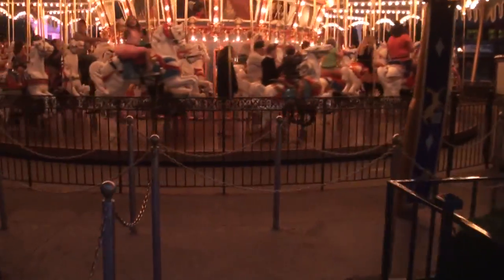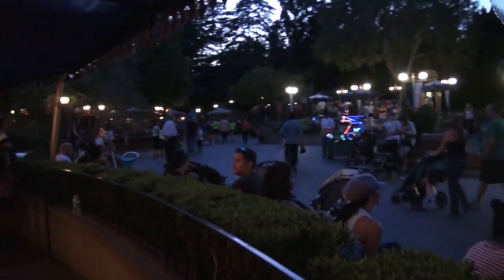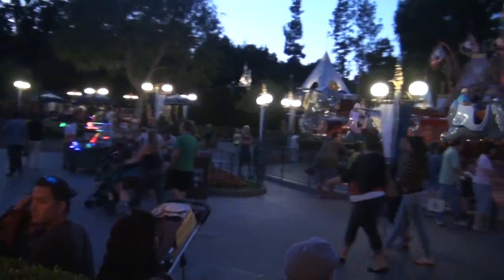Disney at Dark: King Artur's Carousel Nighttime Ride Full Experience HD POV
Spin around, up and down to joyous music atop a regal steed at this classic attraction inspired by the Knights of the Round Table.

Climb aboard an ornate carousel horse and gallop through a whirling backdrop of color and sound.

Make your way beneath a vibrant medieval tent within the Castle Courtyard and select one of 68 wood-carved white horses—or one intricately carved chariot. Accented in soft pastel and jewel tones, each magnificent steed is posed in a fanciful galloping position. Once chosen, hop atop your charger and prepare yourself for a royal ride as if you were a part of King Arthur's royal army.

As a classic Disney tune echoes to the sounds of an old-fashioned fairground organ, parade up and down in a gentle counter-clockwise direction atop your majestic horse. Spin around and around and feel a cool breeze brush across your face as you view a menagerie of classic Fantasyland attractions in the not-too-far-off distance—including Sleeping Beauty Castle and Pinocchio's Daring Journey.

Command your prancing horse as the prince or princess of your very own fairytale by day or embark on a journey at night, basking in the magical glow of the carousel's 3,328 shimmering lights.

During your whimsical journey, relive the classic Disney animated film Sleeping Beauty through a series of 9 illustriously hand-painted vignettes on the inner rounding board above the horses.

One of the original Opening Day attractions at Disneyland in 1955, the carousel and most of its horses date back more than 90 years.

King Arthur Carrousel is a handcrafted Dentzel carousel built in Philadelphia in 1922. When Walt Disney first purchased the carousel from Sunnyside Beach Park in Toronto, it featured horses, giraffes, deer and other animals. Walt wanted everyone to ride a galloping horse like King Arthur, so additional antique horses were located and used. As for the other animals? Many of them were relocated to Casey Jr. Circus Train.

Watching his daughters ride the merry-go-round at Griffith Park in Los Angeles inspired Walt Disney to create Disneyland Park. Later, when Walt began turning his ideas of constructing a theme park into a reality, a carousel became the cornerstone of his future design—and has remained that way ever since.